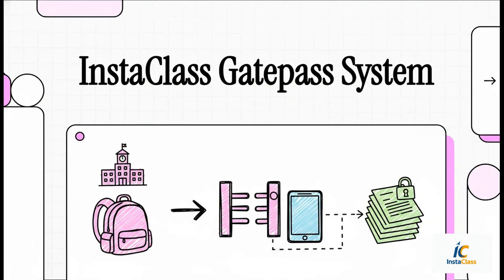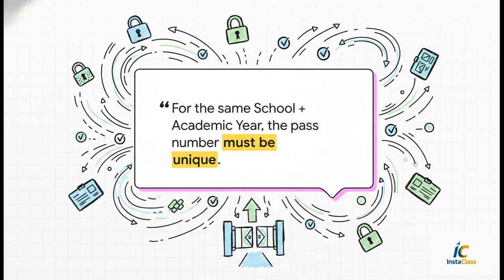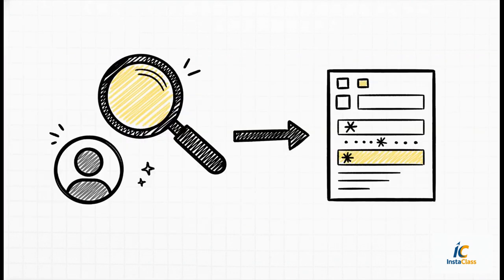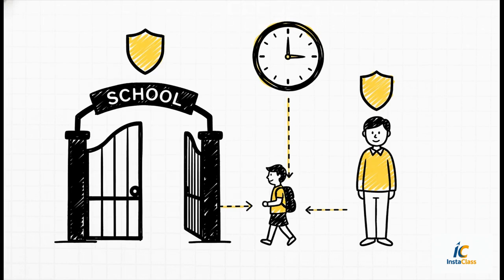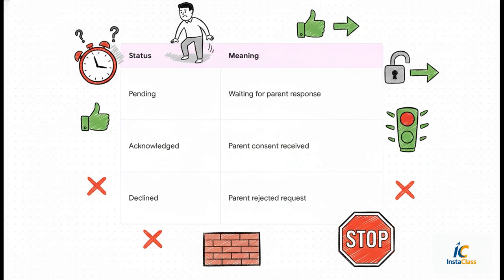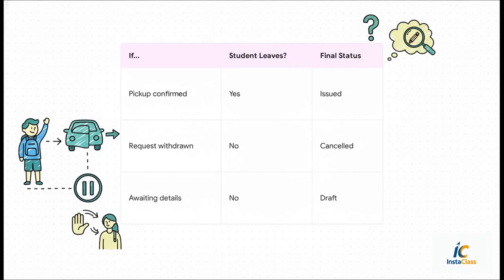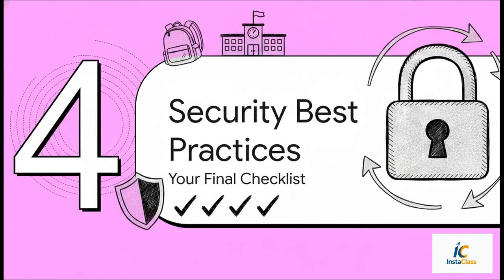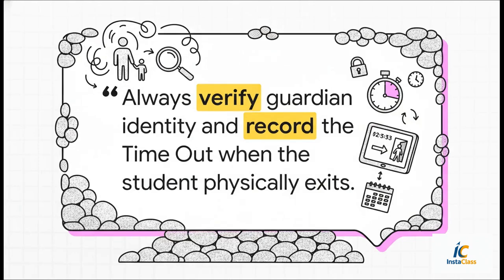School Gatepass System in InstaClass | Secure Early Student Pickup with Parent Consent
Early student pickups happen often—medical appointments, emergencies, family needs. With InstaClass Gatepass, schools can manage early exits safely and maintain a clear record of who picked up the student, when they left, and whether the parent acknowledged the gatepass as consent.

In this video, we introduce the Gatepass feature designed for School Admins, Front Office, and Security to issue a gatepass quickly and keep a complete history for audits and safety.